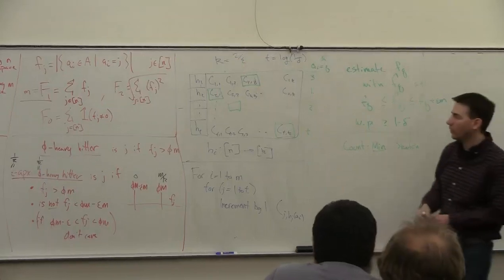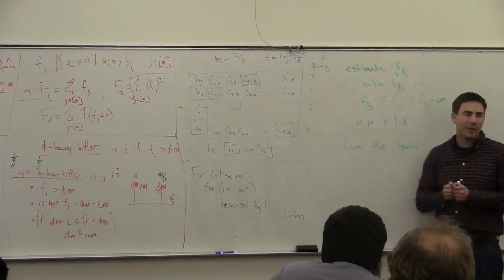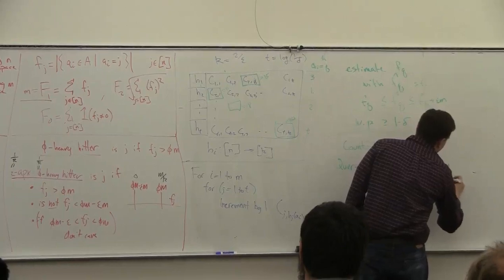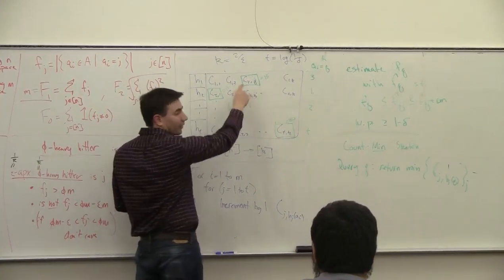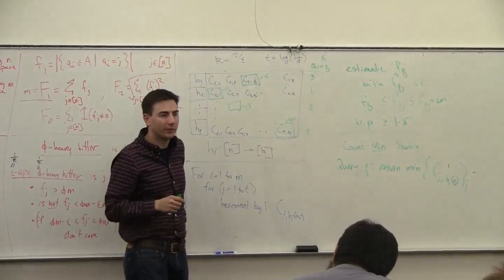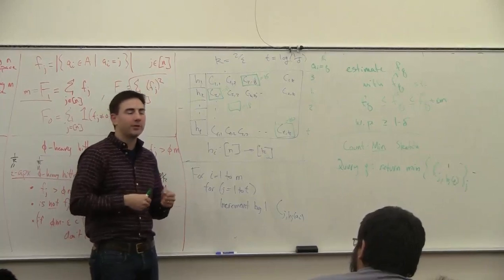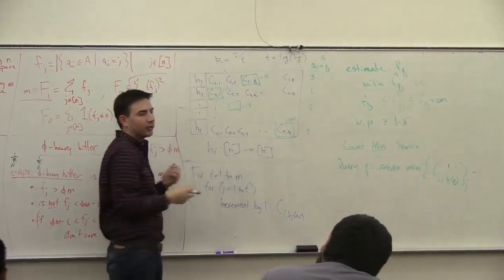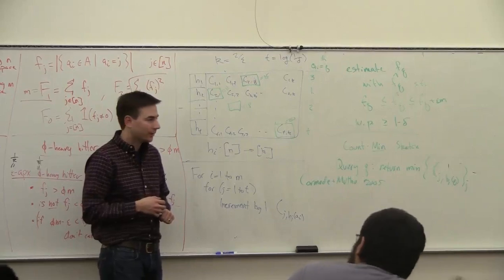DataMining12-L12: Streaming + HeavyHitters (3 of 3)